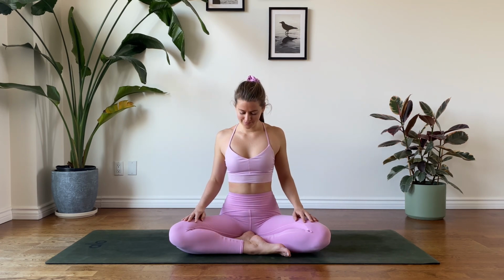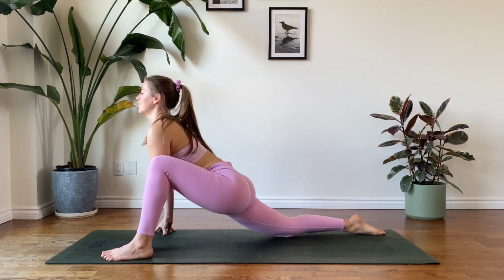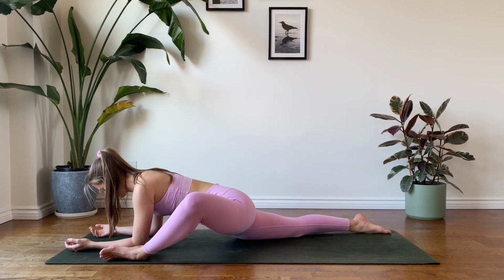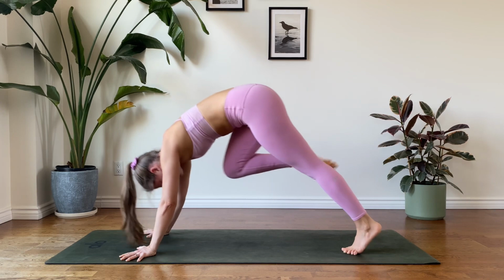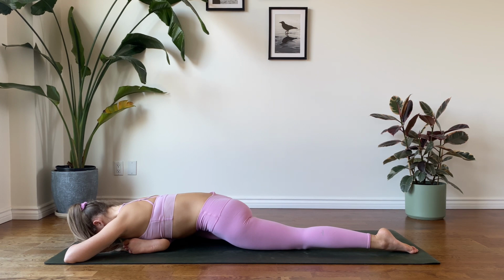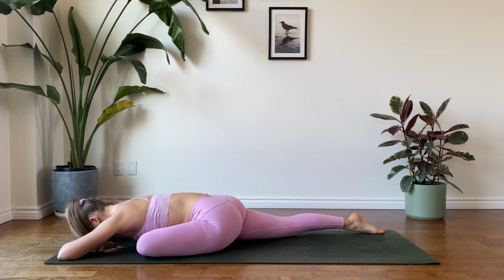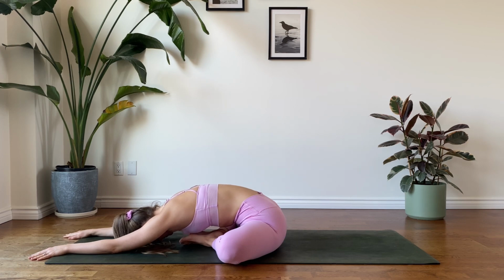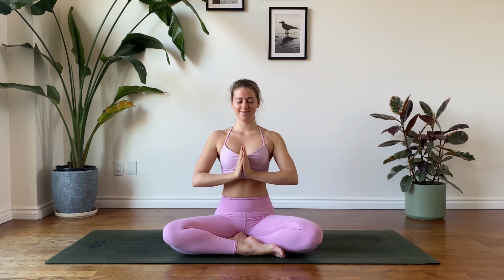YIN YOGA | Deep Hip Stretches for Flexibility & Inner Peace (30 MIN) | G.M. GLOBAL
Welcome to this 30 minute yin yoga deep stretching classes for hip flexibility and inner peace. Today we will explore an array of seated and forward folding asanas (such as dragon pose, sleeping swan and butterfly) to help us mobilise the muscles and tissues surrounding the hips, glutes and lower back. Postures will be held for an average of 2-5 minutes. We won't be using any props for this class, however if you think you could benefit from added support you may like to use two blocks or a bolster.

G.M. GLOBAL is a wellness space inspiring a worldwide community to create a life of health, happiness, and inner harmony.

MUSIC
'Soul Surrender’ - composed by Music of Wisdom

Be respectful of your present life situation before commencing any mindfulness, movement or nourishment programs. By taking part in our offerings, you understand and agree that neither G.M. GLOBAL Grounded in Motion nor any persons associated with it have any liability to you for any injury, loss, or ailment you may suffer before, during, or after connection with our shared content. Thank you for cultivating the space to nourish your wellbeing